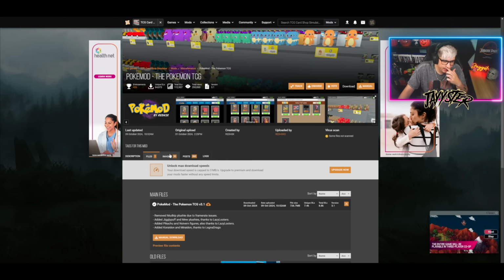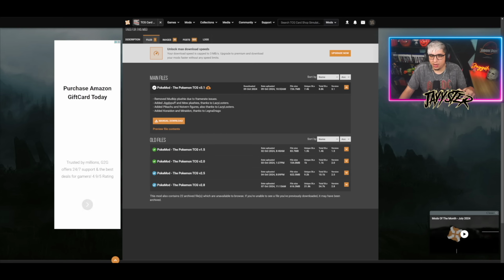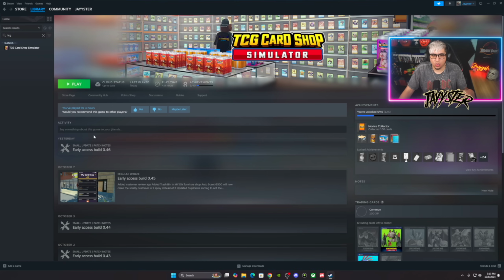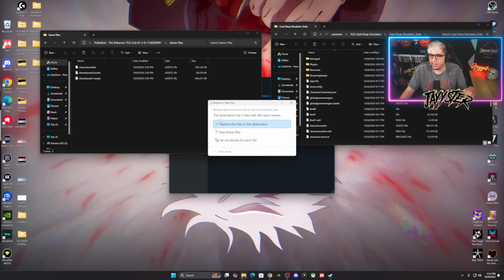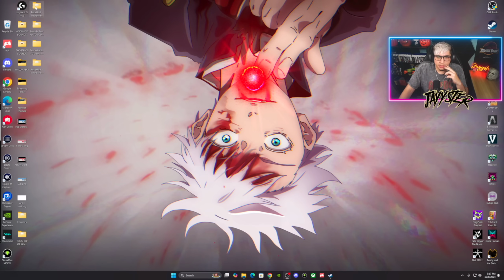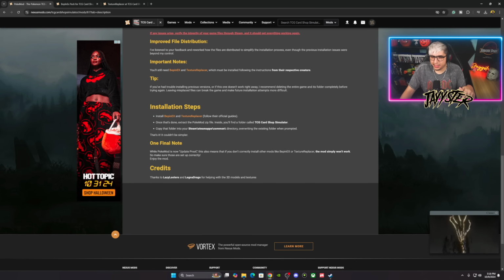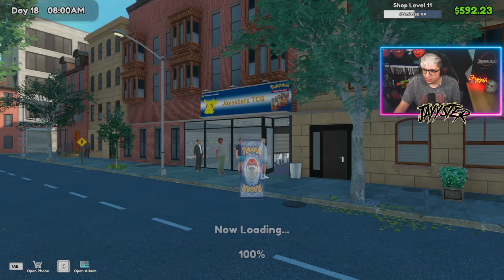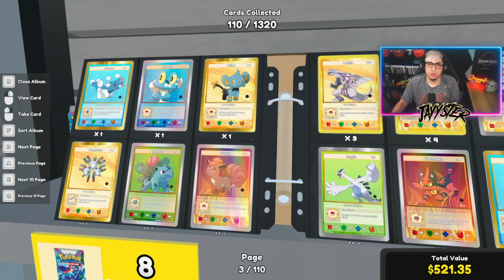How To Install PokeMod In TCG Card Shop Simulator | The Best Pokemon Skin MOD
In this video, I'll be showing you a step-by-step guide on how to install everything you need to have the best Pokemon Mods on TCG Card Shop Simulator.

📌 PokeMod By REDH3X

🔸 MY GEAR
Gear - List

🔸 GAME RECOMMENDATIONS
Must Play Games

Chapters
00:00 - Intro
00:30 - Tutorial Begins